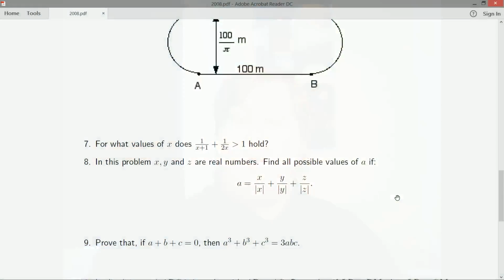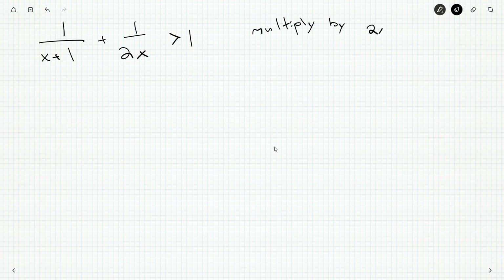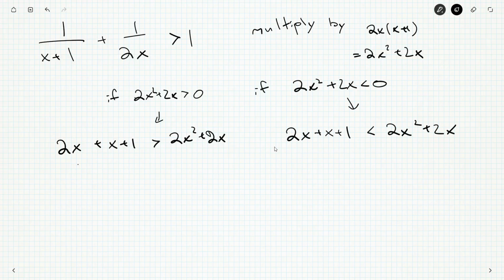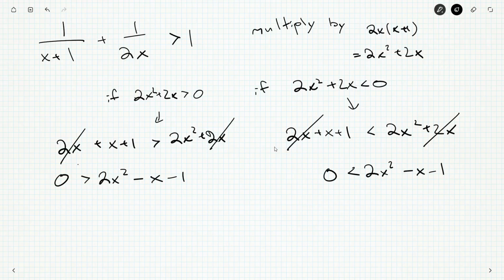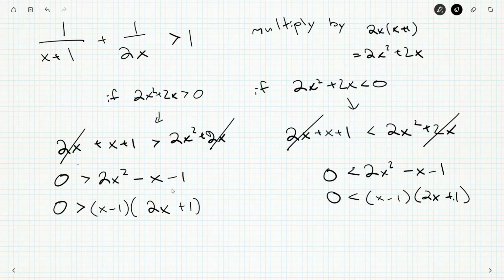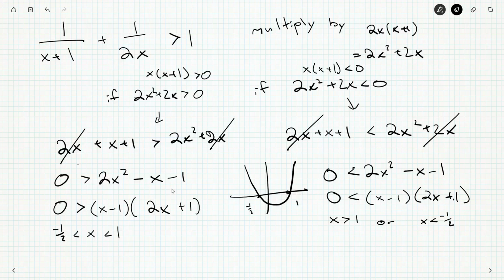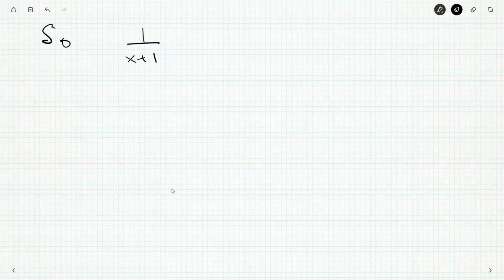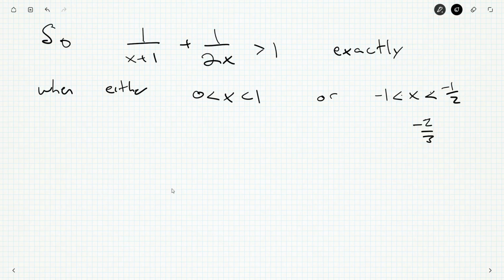Manitoba Mathematics Competition 2008 7